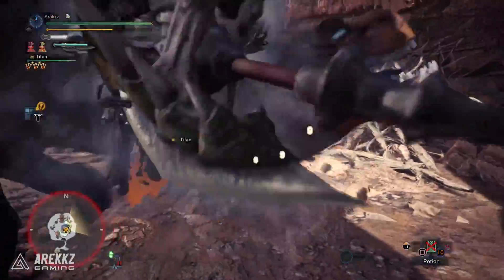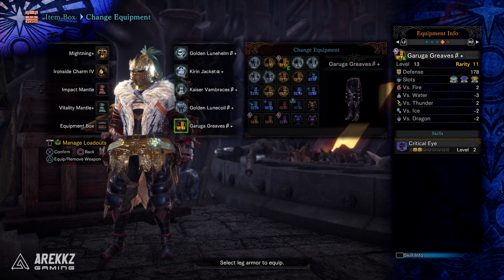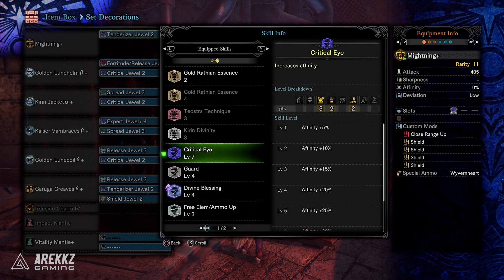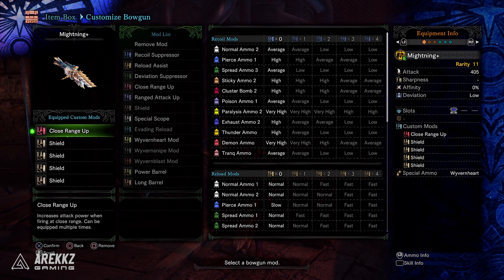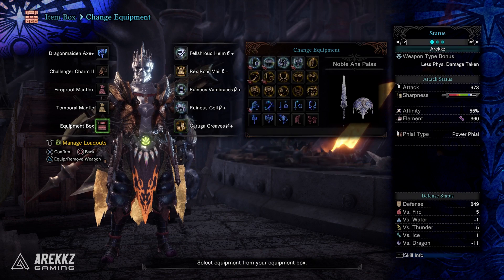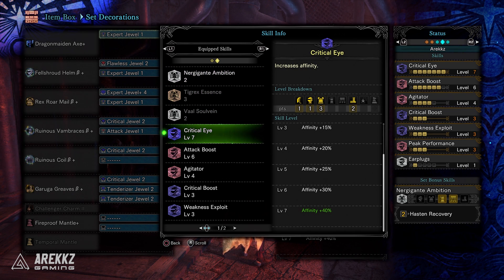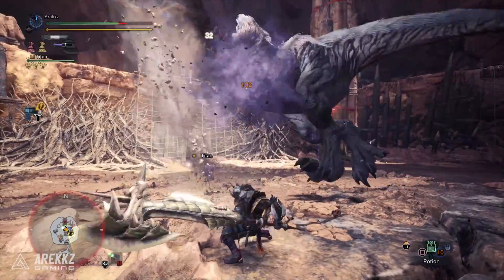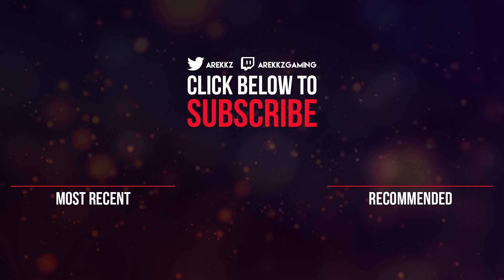Monster Hunter World Iceborne | MIXED SET MONDAY - Divine HBG & Agitator Switch Axe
Mixed Set Monday is back for Monster Hunter World Iceborne!